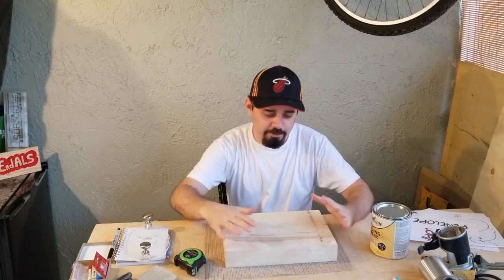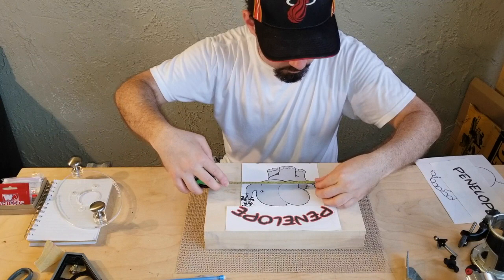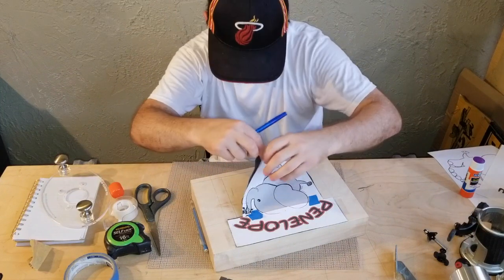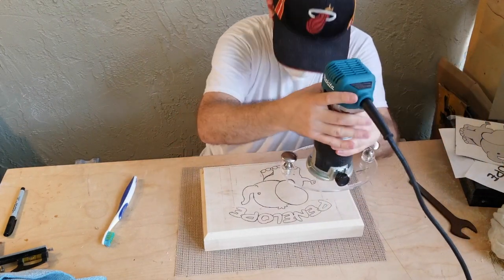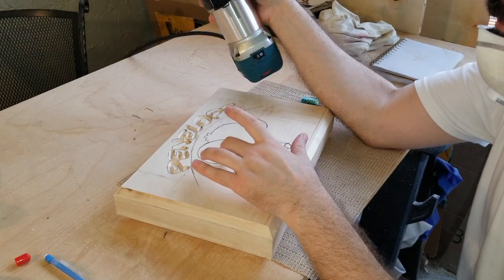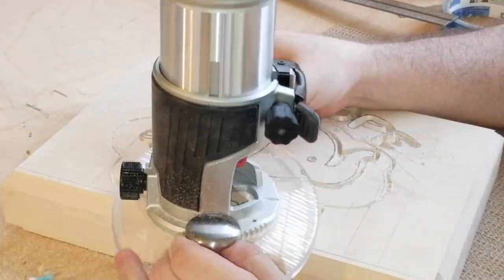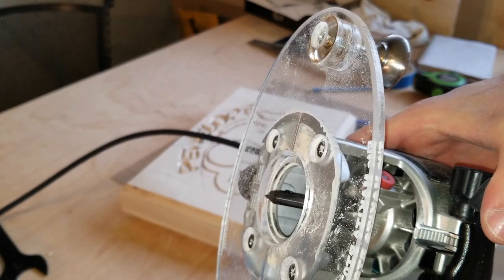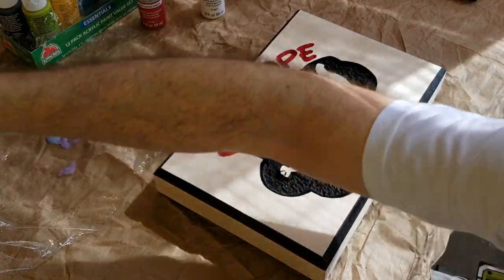Making A Wood Sign With Compact Router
*Amazon Store
*If you'd like to help out the channel you can use

I hand router carved this name and elephant sign on basswood block for my niece with a compact router and carving bits.

~~Products used in video:
Makita Compact router
Makita Acrylic Base Plate
DeWalt Random Orbital Sander
black lacquer spray
Carbon Paper
Sanding Sealer
FOOS 2 sides - 90° & 60°
Amana Tool - 46102 Spiral Up Cut
Whiteside SC50
Boya M1 mic

Helps with keeping track everything youtube.